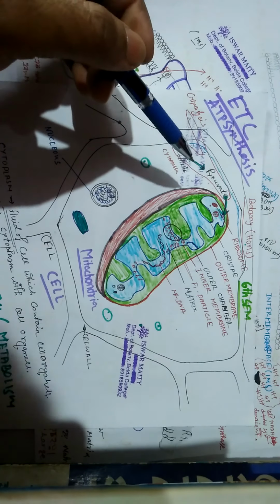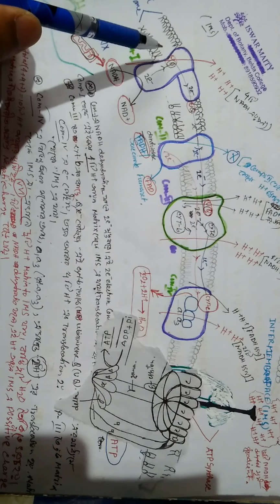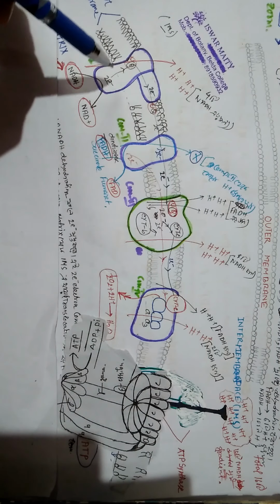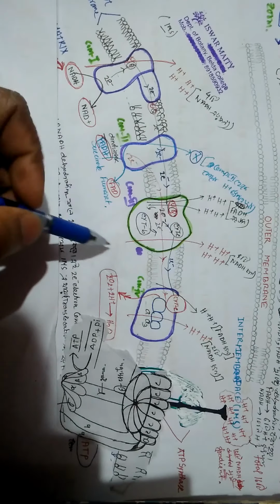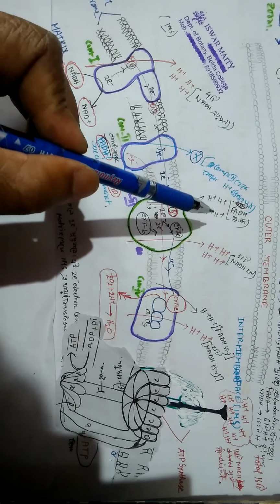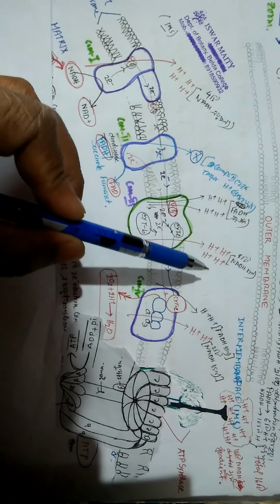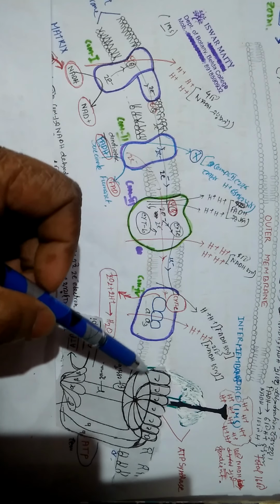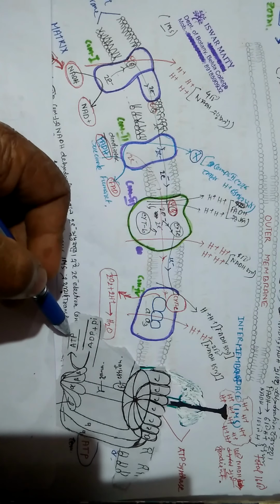CHEMOOSMOTIC THEORY.ATP SYNTHESIS.BY ISWAR MAITY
CBCS.BSC.BOTANY